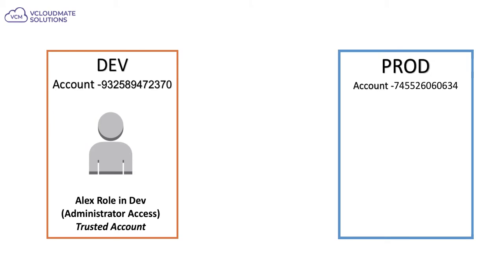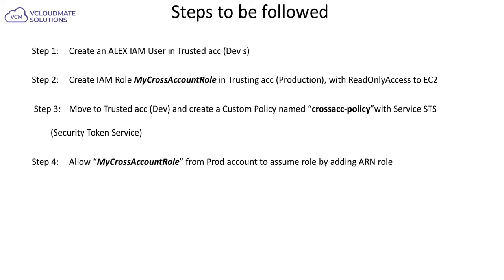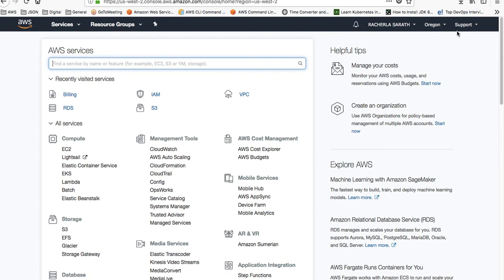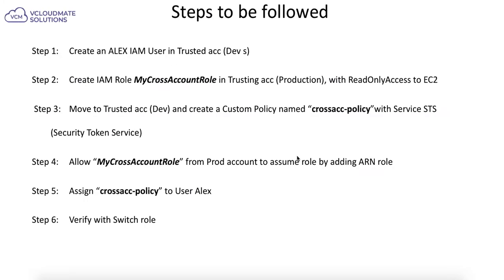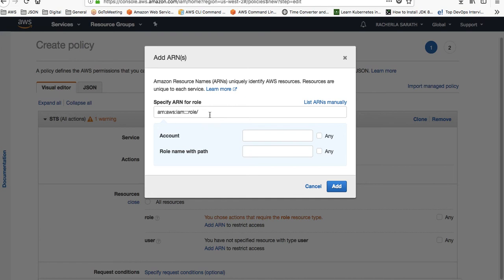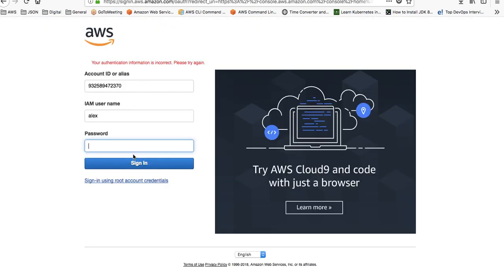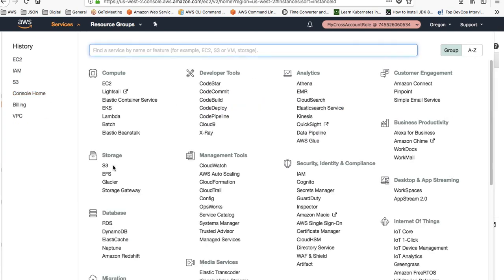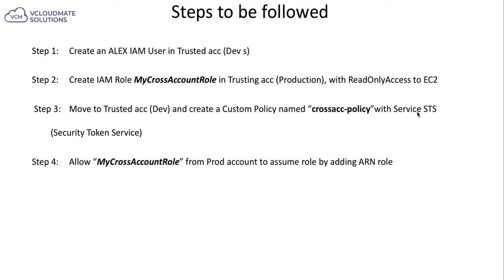11. Beta AWS and DevOps AWS IAM Cross Account Access.